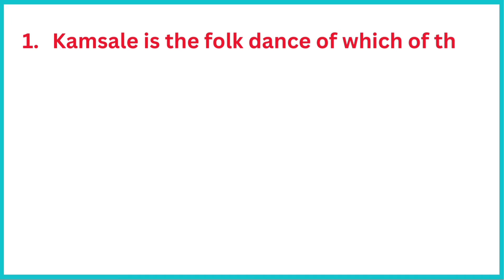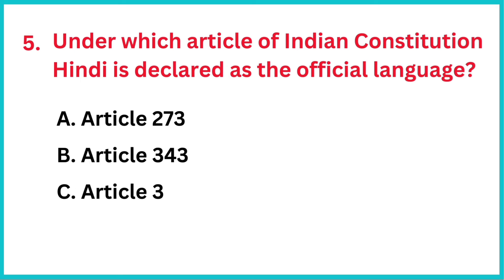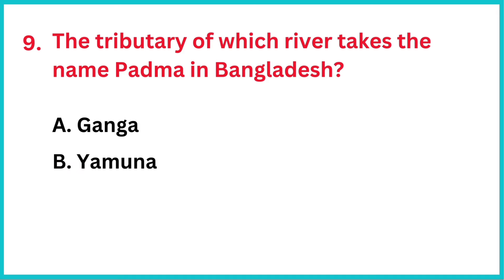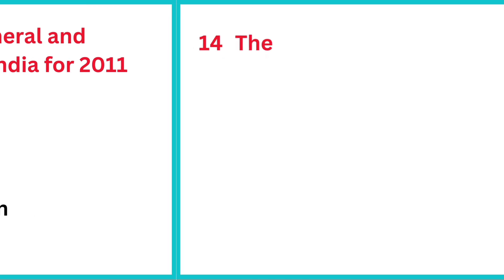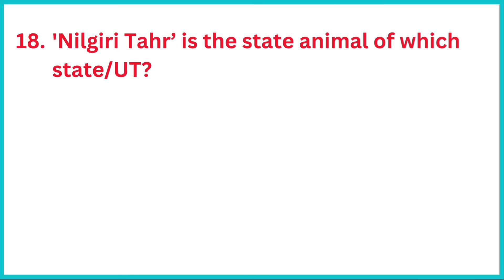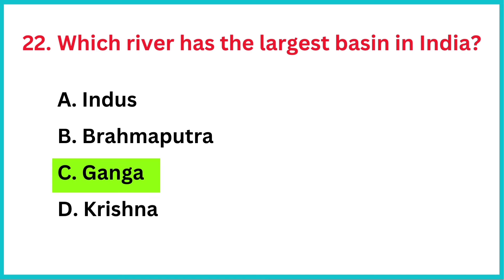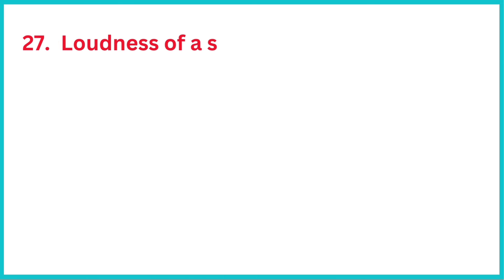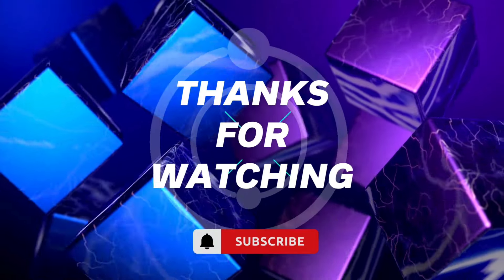Top 30 Important GK Questions and Answers | GK Question and Answer | GK Quiz | GK GS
Hello Everyone,
In this video, we are going to learn some of the Most Important GK Questions & Answers which are very helpful for any competitive exam.

gk question
gk question and answer english mein
gk afroz
gk ke question
gk gs
gk quiz
general knowledge
gk questions
gk question
100 gk questions
gk quest masters
india gk question answer
india gk english
gk objective question answer